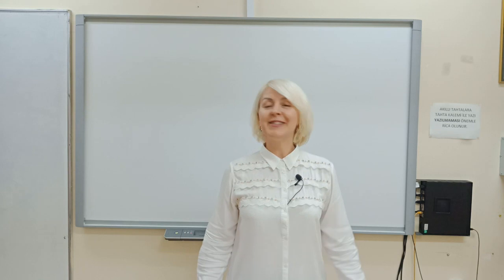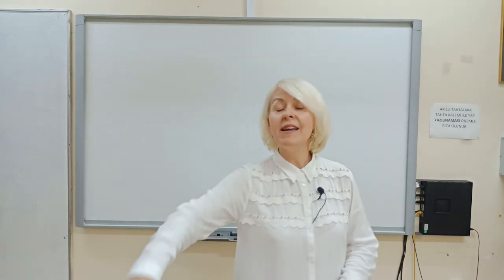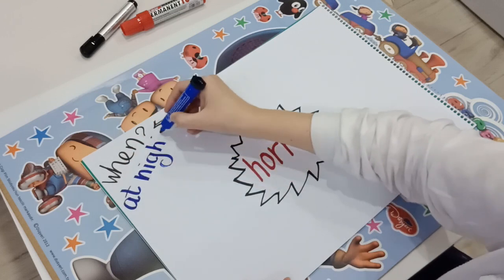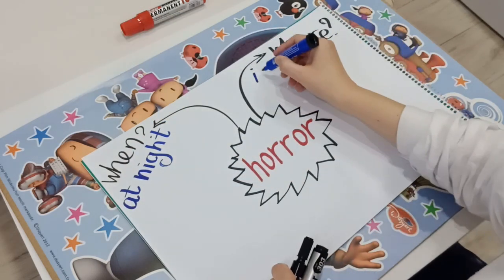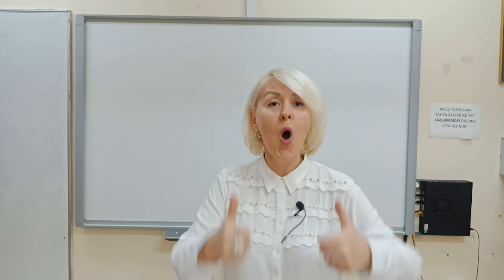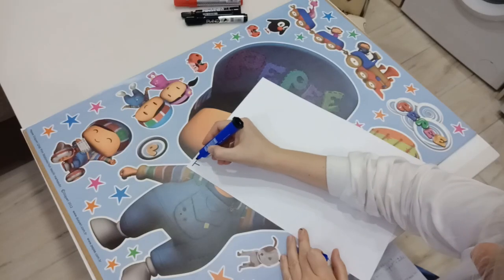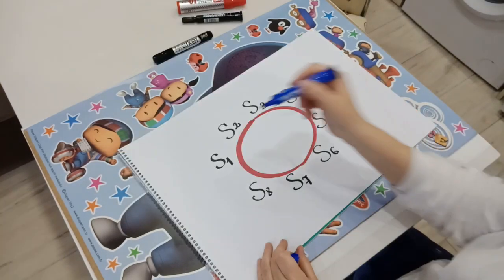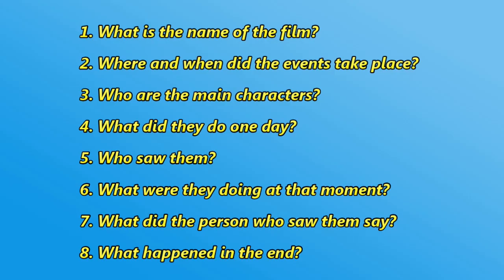Best Writing Game for Teens: Boost Your Students' Writing Skills and Have Fun!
This writing game for teens is for creative writing practice, vocabulary revision  and past tenses practice: Past Simple and Past Continuous. You will only need A4 pieces of paper (one for every student) and a pen for every student.

The game is called Writing Carousel because in this activity students write stories, answering the teacher's questions but the stories that the students write "move" around the classroom from student to student after every question. As the result, every story will be written by severeal students. That is the reason why they can be very funny and unpredictable. My students enjoy this activity a lot. While playing Writing Carousel, students will write, listen, evaluate and discuss unpredictable and funny stories written by them. It is suitable for large and small groups. It's up to the teacher to decide on the number and type of questions.

If you teach kindergarten or primary school, check this link for more useful games

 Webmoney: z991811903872